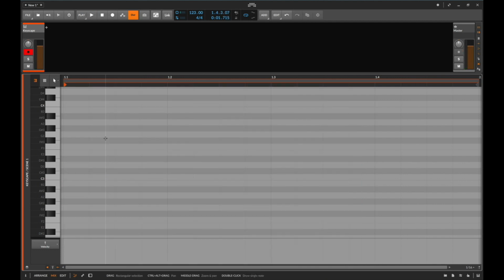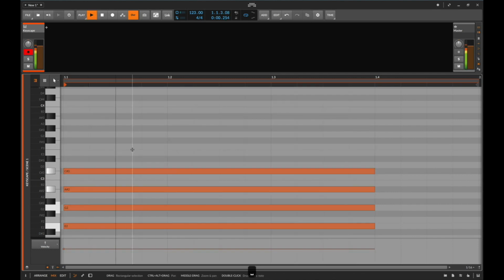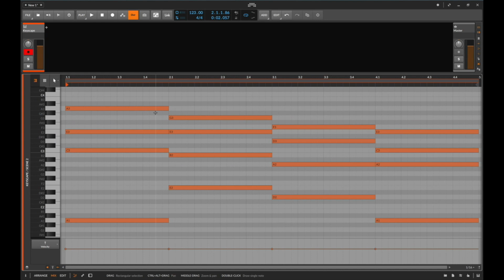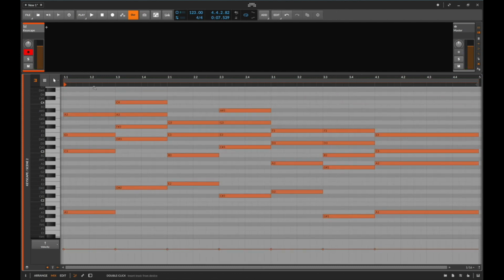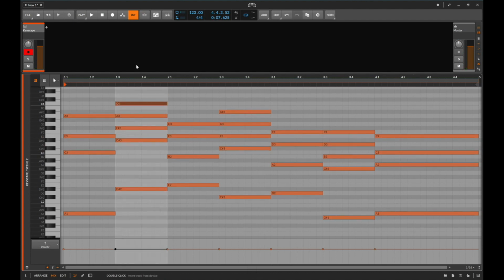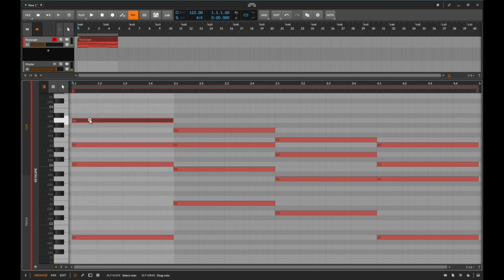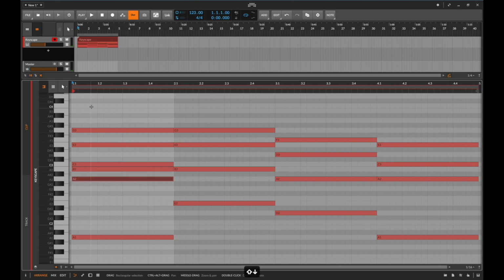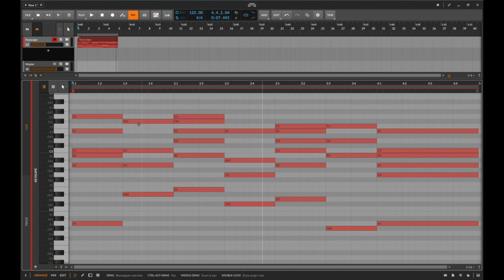Lazy Music Theory: Magical Diminished 7th Trick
In today's video I talk about about how to form Diminished, Diminished 7th chords and a really cool and easy trick to add jazzy complexity to your chord progressions using them. All you have to do is play a Dim7 formed off the note directly below the root note of the chord that will play next!

I was absolutely floored when I discovered this and I hope that you will be as excited about it too :)

THE GAPS

Diminished: 2-2
Diminished 7: 2-2-2